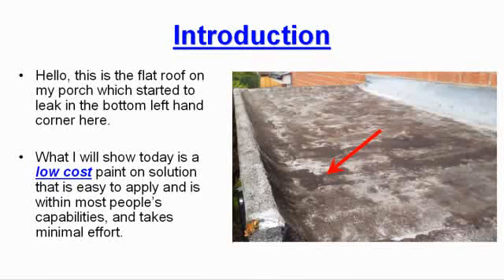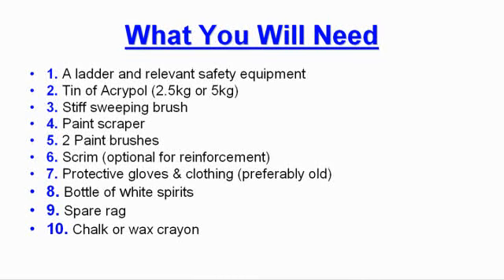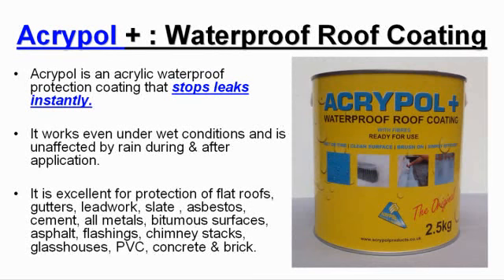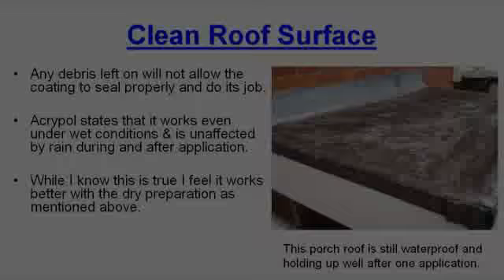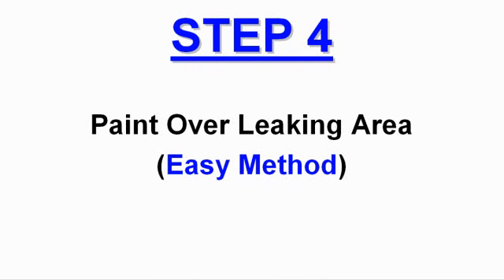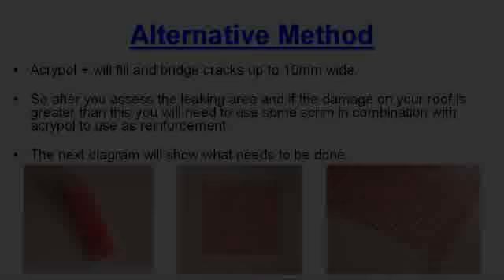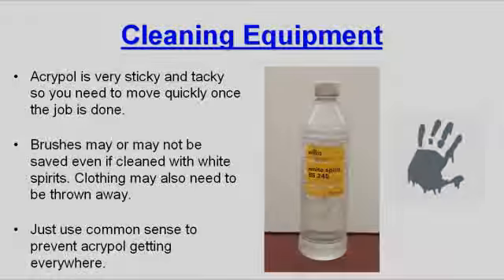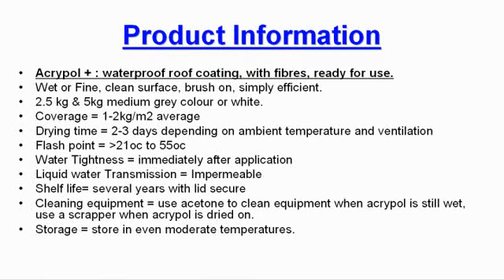Quick Roof Leak Fix You NEED To Know : Choose Acrypol (DIY)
In this video we look how to repair a flat roof leak quickly. This repair uses acrypol which is a waterproof roof coating that can be applied in all weathers and is easy to paint on, making it ideal for a DIY solution.

When working at height you should be fully trained, insured and use the correct safety equipment. Any work undertaken by any person is done so at their own risk!

Thanks